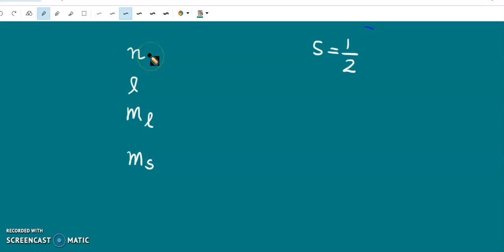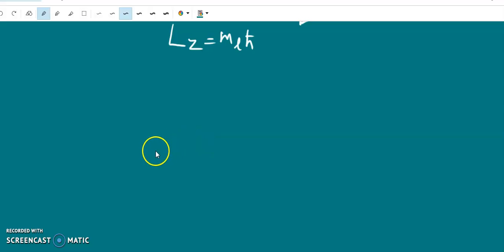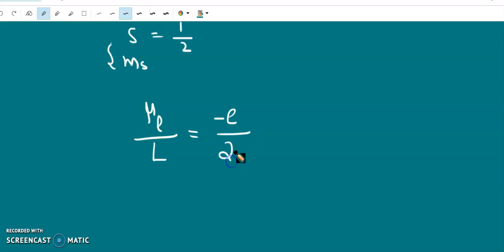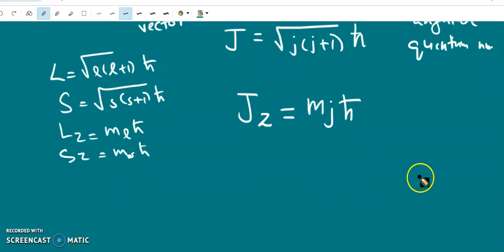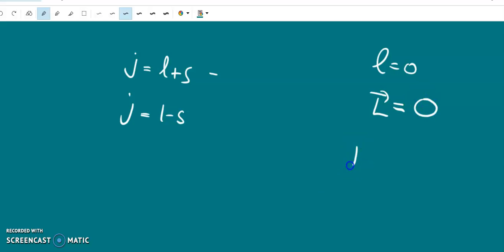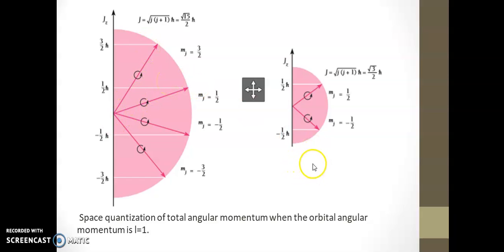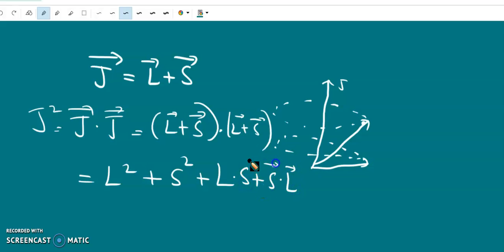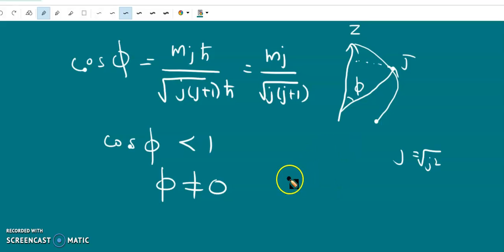MSc S4 Atomic spectroscopy- Part 1